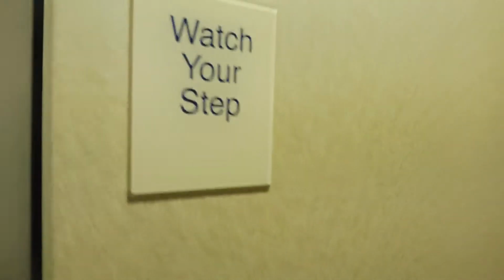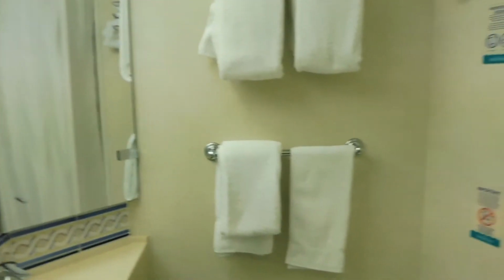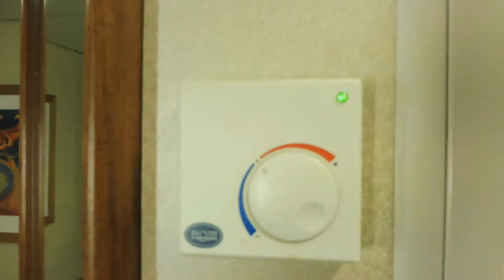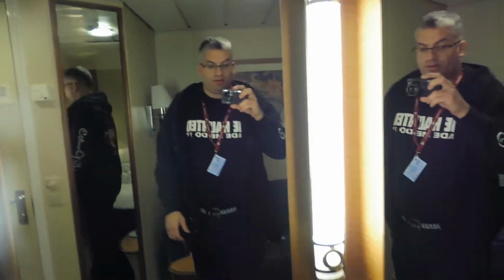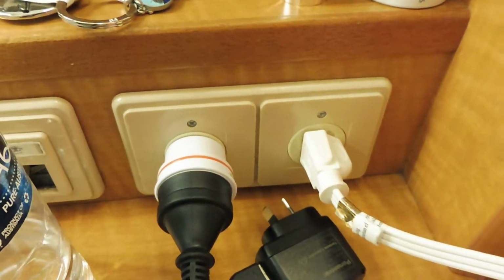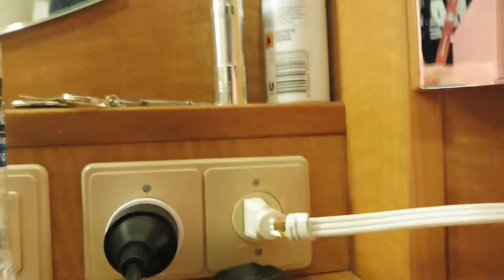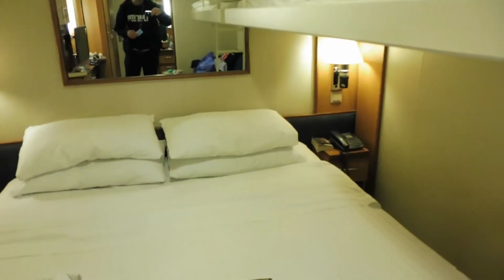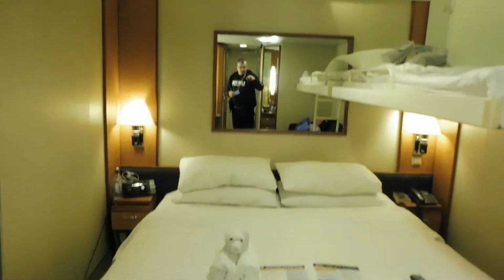Radiance of the Seas Room Tour 3567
This is our interior cabin from our recent family cruise to NZ